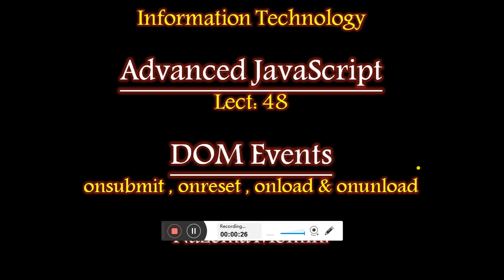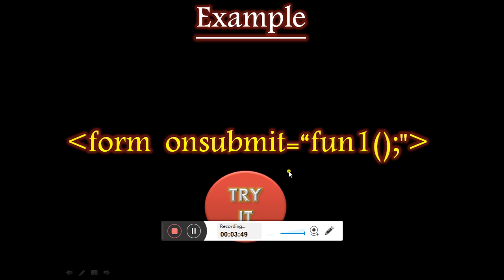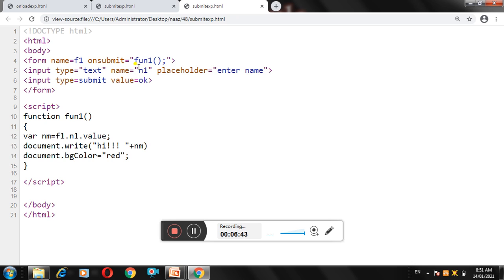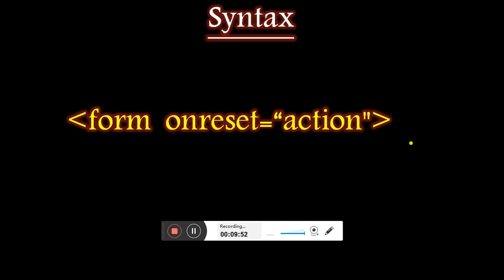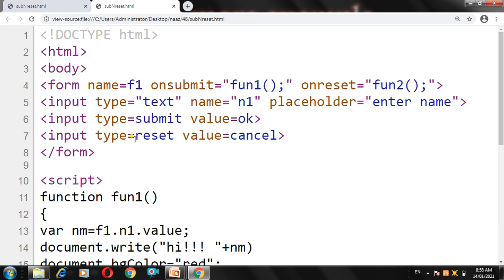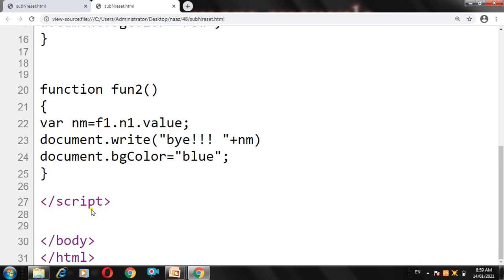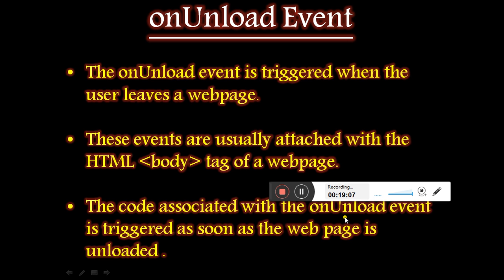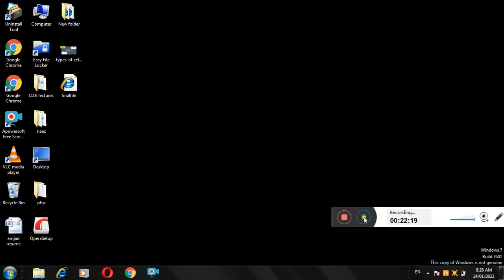XII IT - JAVASCRIPT - DOM EVENTS